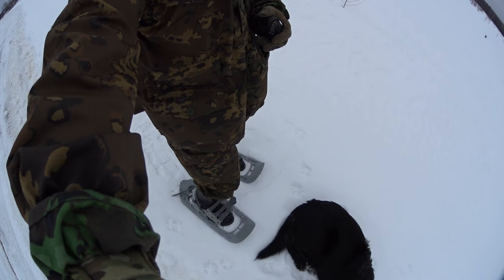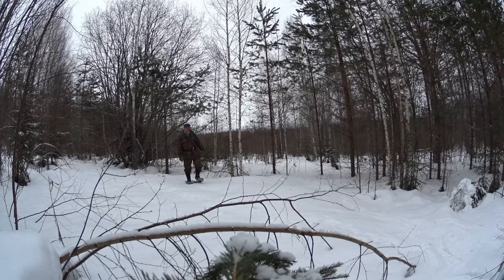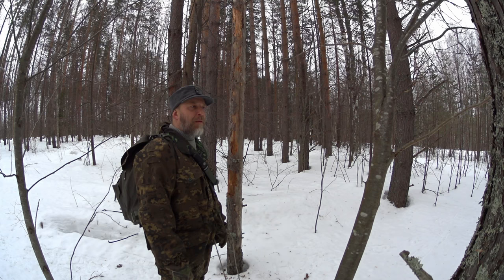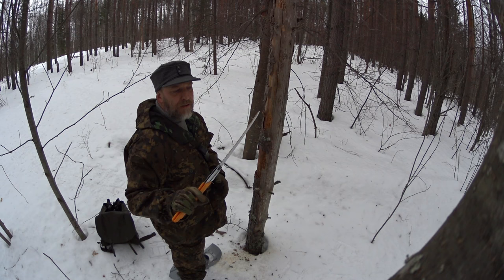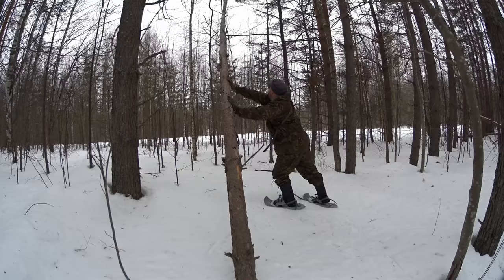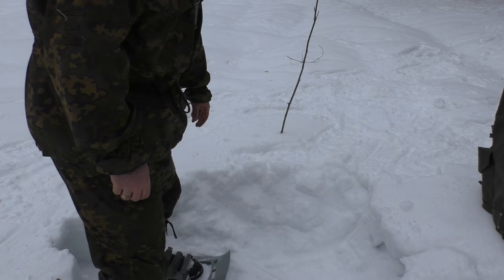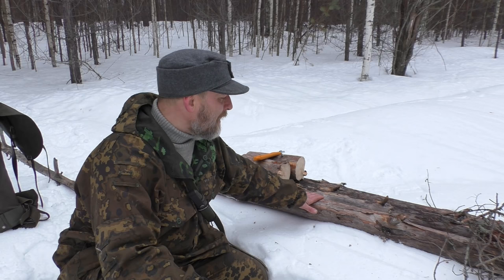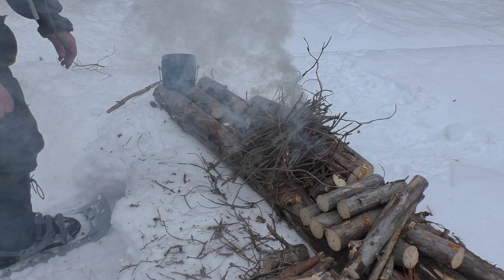Bushcraft Cooking: Scandinavian Woodsmans Lunch On 1 Meter Of Snow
- Bushcraft Cooking. Scandinavian Woodsman's Lunch On 1 Meter Of Snow. First Day In The Forest For A While!
How Can I Support Survival-Russia?
Regards, Lars